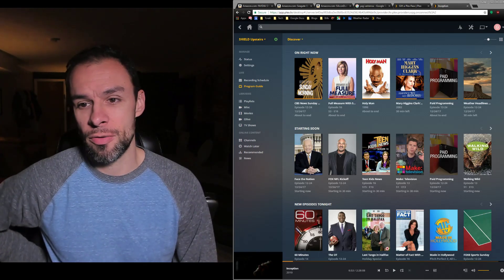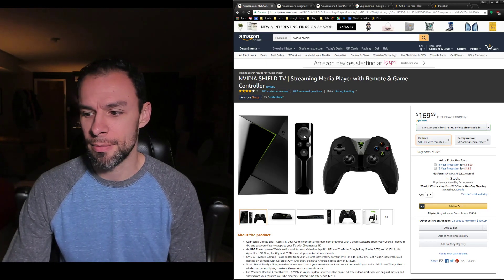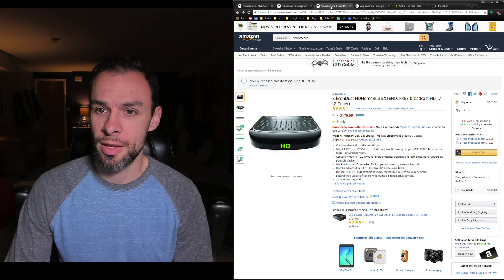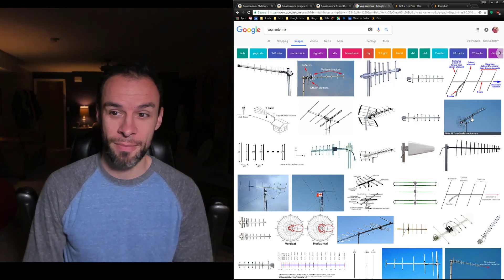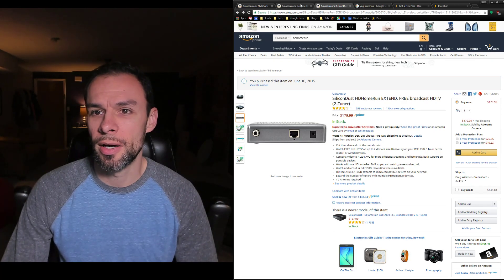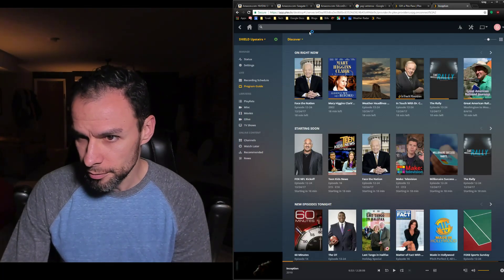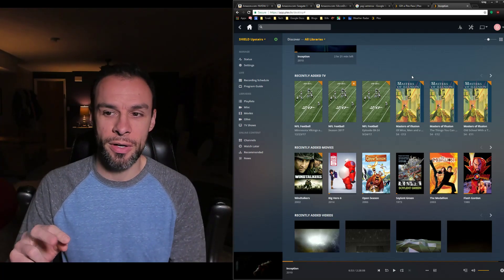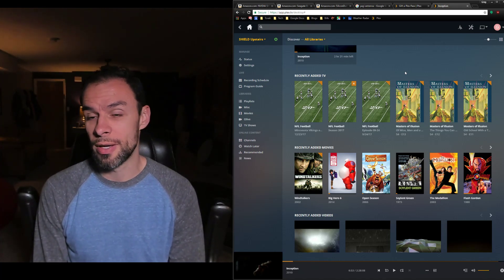How to cut the cord and get DVR for over the air broadcast TV shows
Here's my setup from beginning to end. Every piece you need to buy and an overview of the setup. With no monthly recurring bills I am able to record sports and TV shows that my antenna picks up and watch them on my phone, tablet, or any other computer. I am able to watch those shows recorded on the upstairs DVR (an Nvidia SHIELD) on the TV downstairs and in other rooms and even copy those TV shows off and save them to my computer if I want to. Hope this helps! If you have any questions, leave them in the comments below!